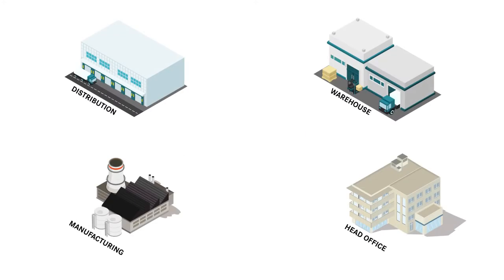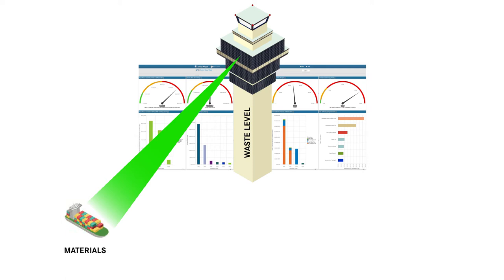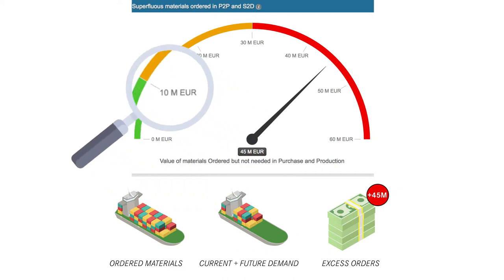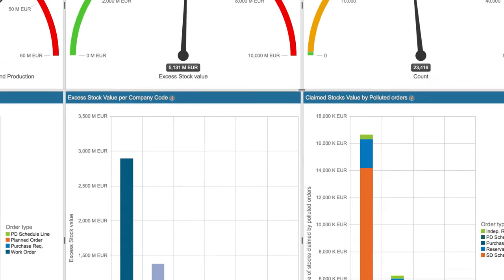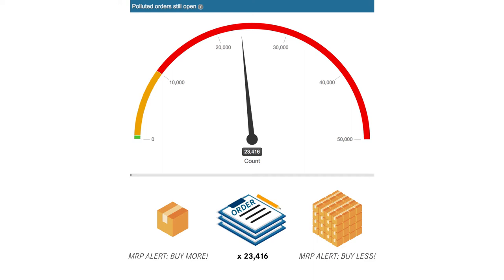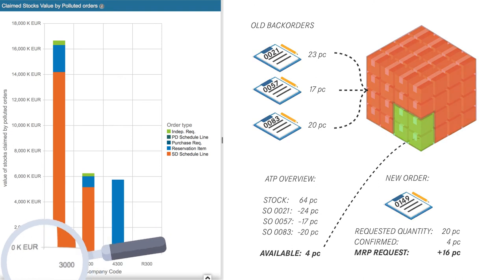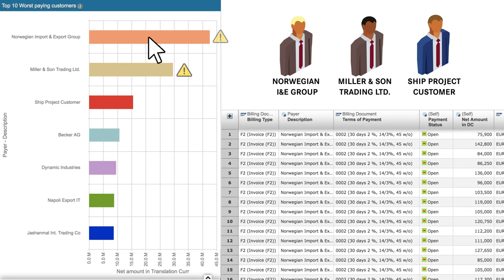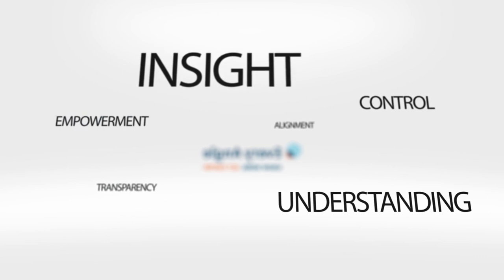Every Angle Control Tower for SAP - Waste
What if there was a way where businesses could uncover and free trapped or wasted cash in your business? Money tied up in things you don’t need that could be freed and re-allocated to more value adding activities. The trouble is, this is often hard to find as this kind of intelligent analysis across multiple processes requires a deep understanding of data, not just visualization like most BI [bee-eye] tools provide.

To show what you could do if you had this kind of understanding, we’ve built a simple Waste Control Tower in Every Angle that highlights four types of waste – materials we are ordering that we don’t need, stock we are holding that has no demand, old orders consuming stock and payments we should have received.

This example cross-process waste control tower shows how quickly Every Angle can be used to identify significant amounts of cash that is tied up, lost or spent on unnecessary items. Because no business is the same and requires specific parameters, these graphical overviews can also be fully customized in minutes.

Now that’s being in control.  Why blindly cut costs, when you can use Every Angle’s cross-process insight to be smarter?